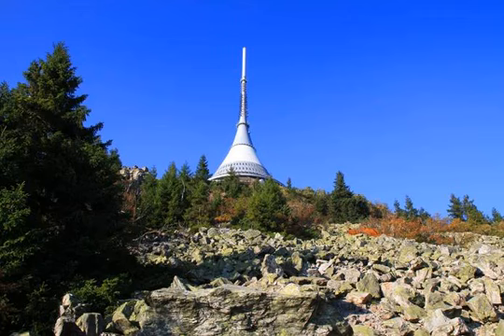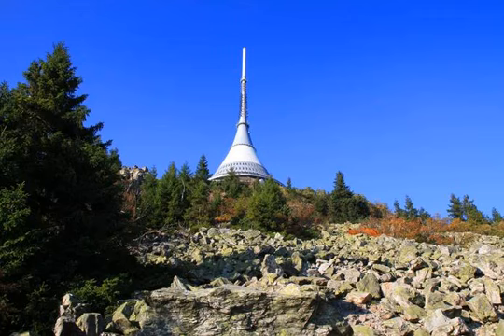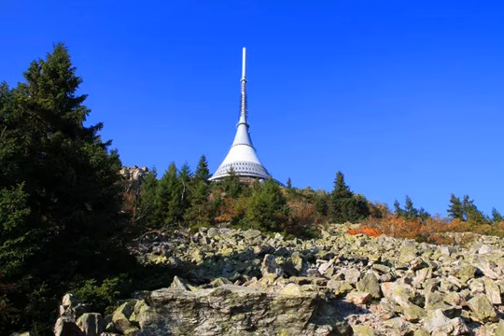Liberec Visit a Television Transmitter Hotel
The Jizera Mountains, located just outside of Liberec in Northern Bohemia, remain one of the most accessible, nature-focused day trips from Prague. The mountains are popular with the winter sports crowd, especially cross-country skiers, who take advantage of the area’s nearly 100 miles of trails dedicated to the activity..
In the warmer months, the mountain paths are still lovely to walk through, but to really appreciate the area, visit the Ještěd TV Tower. Construction was completed in 1973, and it is an example of mid-century, futuristic architecture that stands out against the Czech Republic’s Medieval, Renaissance, and Baroque buildings. The tower, resembling a funnel, contains a gallery, a restaurant with panoramic views (it’s possible to see as far as Germany and Poland), and a hotel, for those wishing to extend their stay.  .
Getting There: The fastest way to get to Liberec is by car, especially if travelers plan on exploring the mountain area or any of the wintertime resorts. Buses run every hour from the Praha Florenc bus station. A dedicated cable car takes guests from Liberec to the Ještěd TV Tower..
Travel Tip: iQpark offers an alternative indoor activity while visiting Liberec. This museum uses interactive exhibits to convey different scientific fields, with an emphasis on play and creativity. Chat with robots, learn about the wonders of the human body, or view an out-of-this-world show at the planetarium..